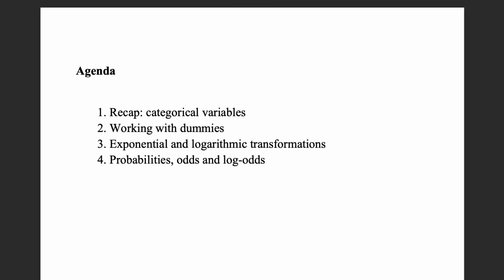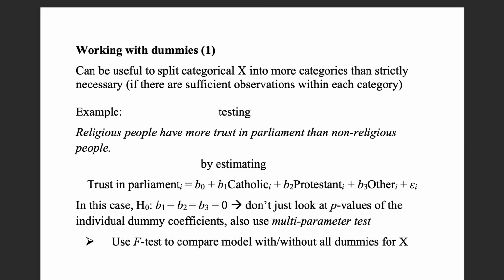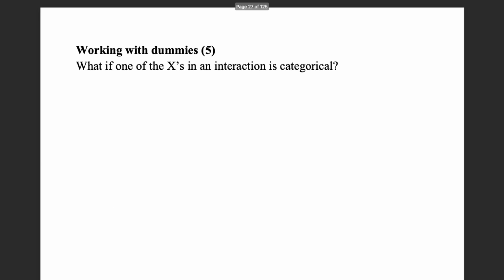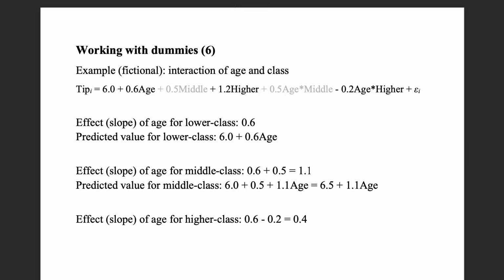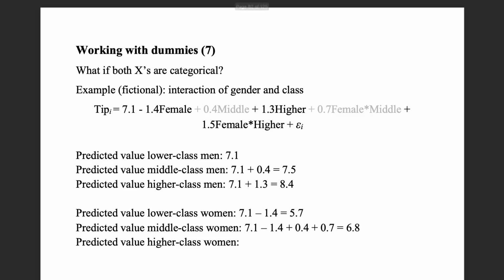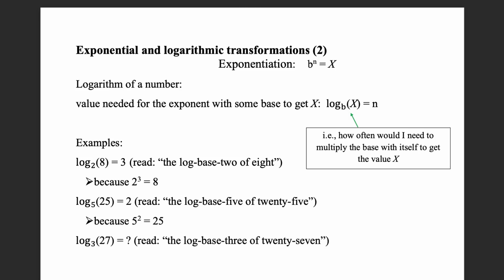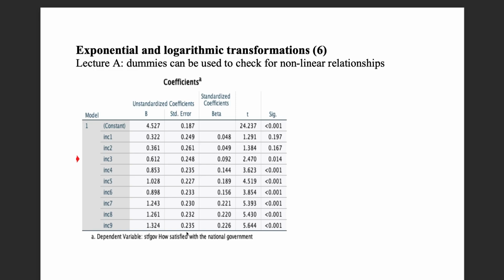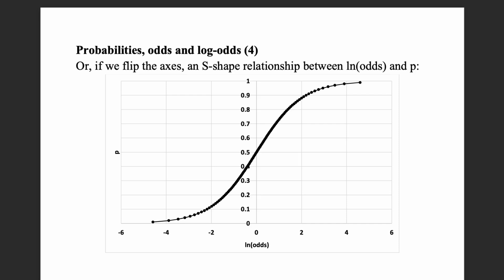6B Elaboration categorical data analysis 1